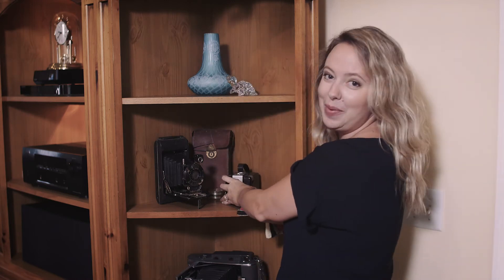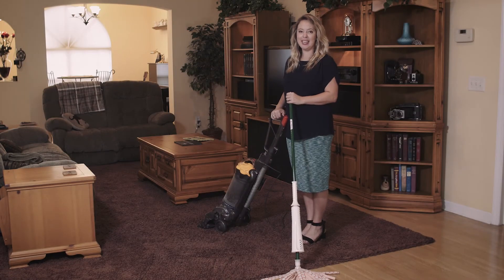What does getting your home in “Rent Ready” Condition Mean?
Hi, I am Katia from CenterBeam Real Estate and I am here to explain what it means to get your home in RENT READY condition.

In order to market your home properly and to get the HIGHEST rental amount paid by a tenant, it needs to be in what we refer to as ”Rent-Ready” condition.

In a perfect world, this would mean the following 7 things:

1. The home needs to be professionally cleaned & smelling nice. Go purchase a vanilla incense plug-in.
2. All locks should have been rekeyed for the safety of the new tenants. Here is a suggestion: Ask your locksmith to rekey each door to match.
3. You only have one chance to make a first impression. Keep your lawn mowed neat and tidy.
4. The floors should be cleaned. This means that if you have carpet and it needs a good stain cleaning or vacuum. And, if you have wood or tile floors they need a good moped.
5. Window blinds are clean & in working order (i.e.:not broken).
6. And finally, no holes in any of the drywall.
7. Oh, and one more, where there are scuffs or marks, those walls should be freshly painted. This will get you the highest price for your rental or listing.

A little advise: Fresh paint goes a LONG way and can really make or break a rental rate. Just think about how you’d feel if you’d walk in to a home for rent with scuffs on the wall and dirty baseboards or knocked up doors and walls VERSUS when you walk in to a home with shiny new paint on the walls and trim. IT MAKES A HUGE DIFFERENCE!

So, I hope this lists helps you to get more money in your pocket monthly. That is the goal, right? We’re always happy to help.